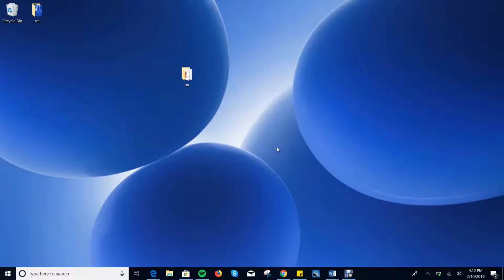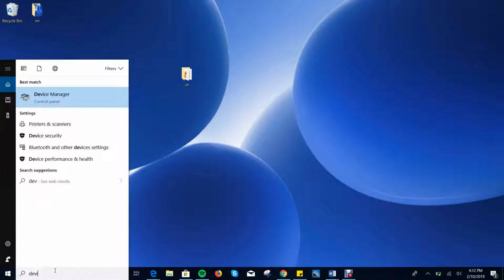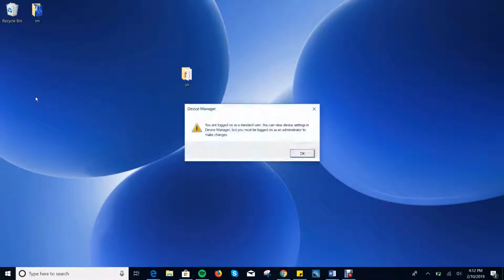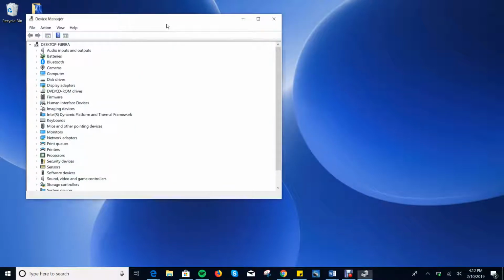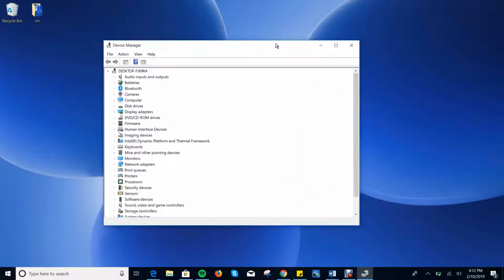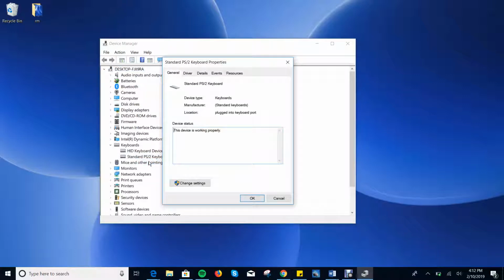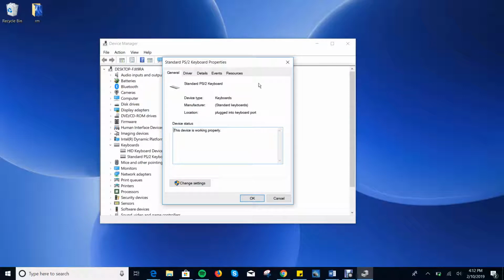How to use Keyboard to Wake up Computer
In this video I will show you how to wake up your computer with a keyboard.

This video was made for a project.